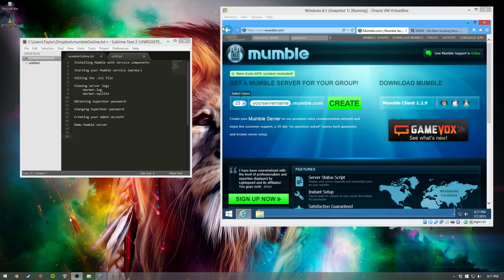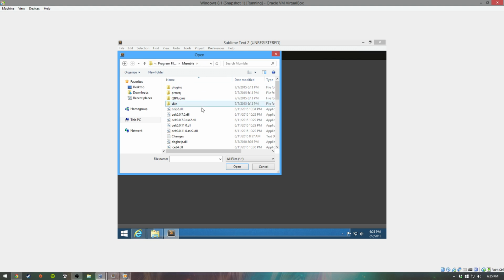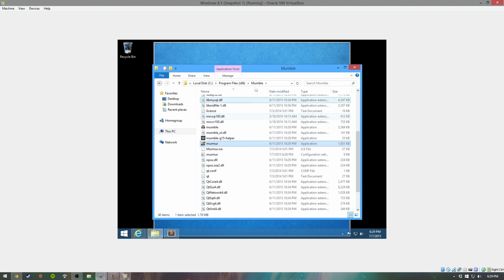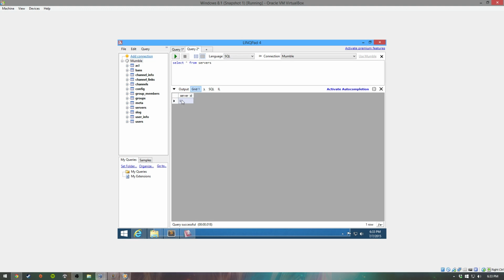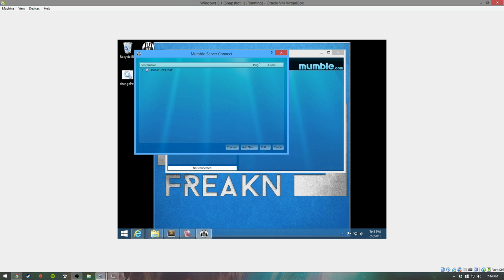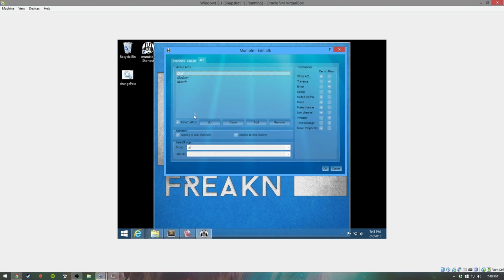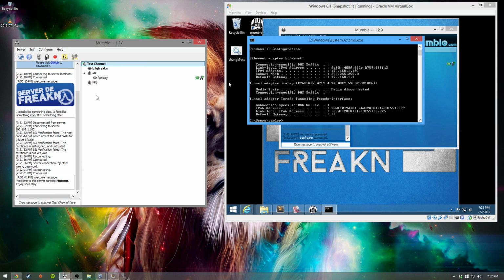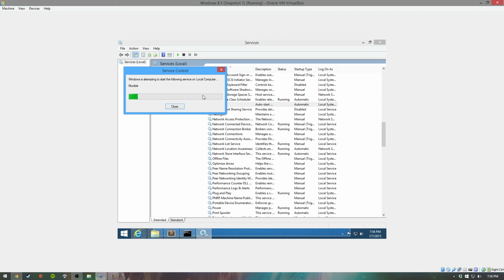Mumble | Setup guide to run your own server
This video is for everyone that I have recommended to use a Mumble server but have responded that they don't know how. There can be some tricky parts, but overall, it is fairly easy. Simply put, Mumble is one of the BEST solutions for gaming VOIP around and is completely free!

TIMESTAMPS
00:00 - Installing
02:54 - murmur.ini File
06:01 - Starting Murmur
07:58 - SQLite Logs
11:33 - Change Superuser Password
14:14 - Connecting as Superuser
19:40 - Server Demo and Connections
22:59 - Mumble as a Service

Change SuperUser batch file contents-
murmur.exe -ini "c:\program files (x86)\mumble\murmur.ini" -supw newPassword 1

FAQ
Lost your superuser password? Follow the steps as discussed starting at 7:57!